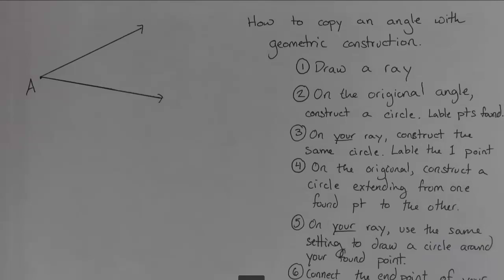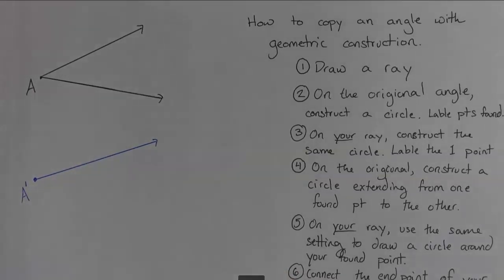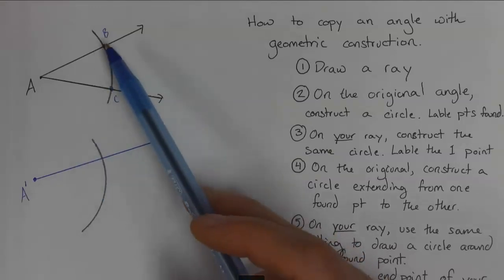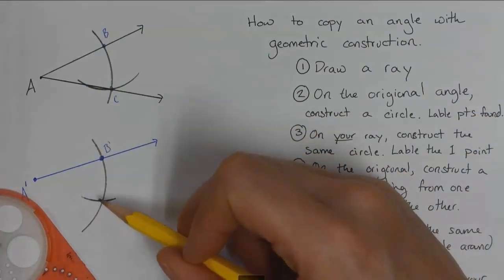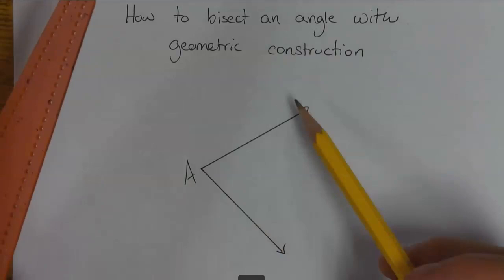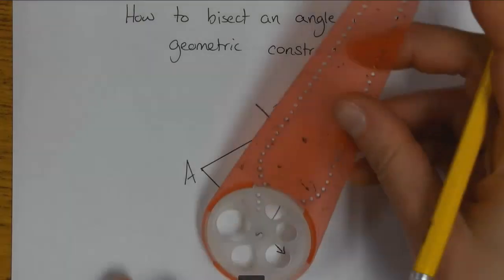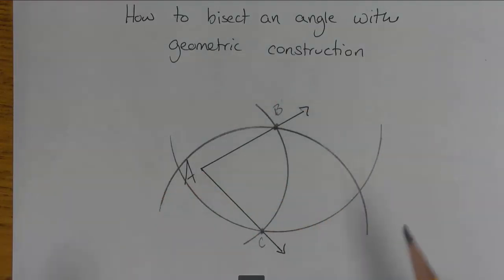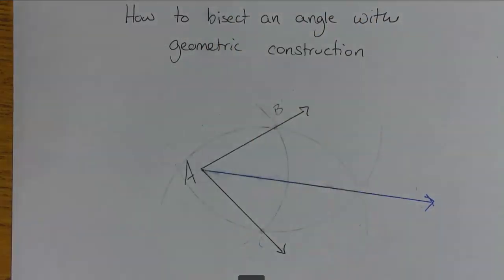Copying and Bisecting Angles Using Geometric Construction